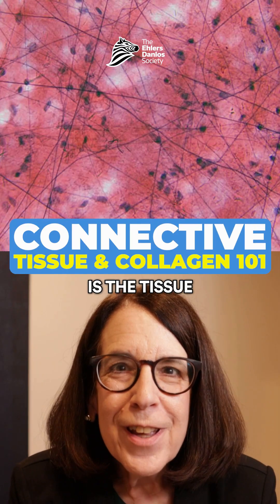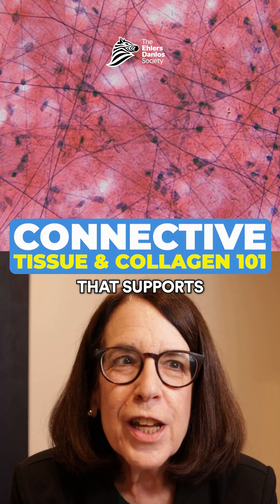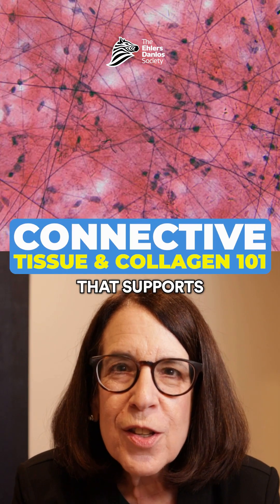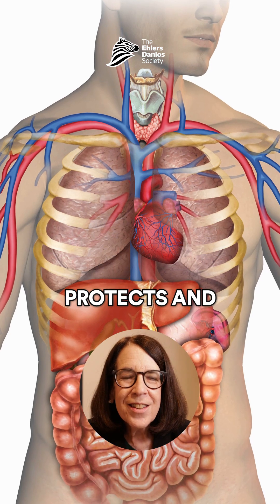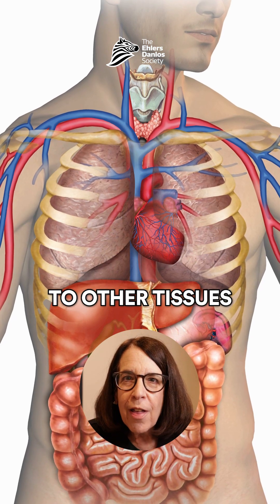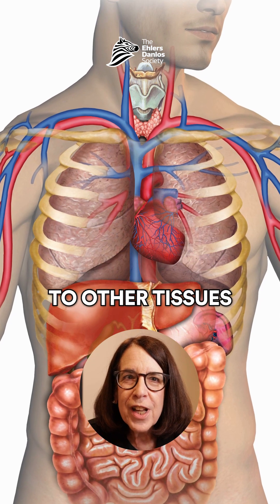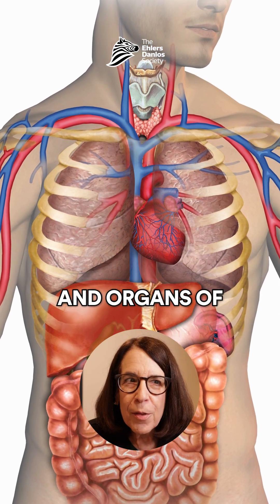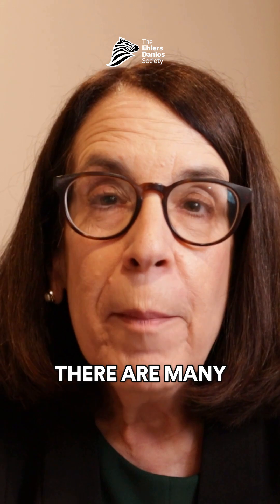What You NEED TO KNOW About Connective Tissue and Collagen